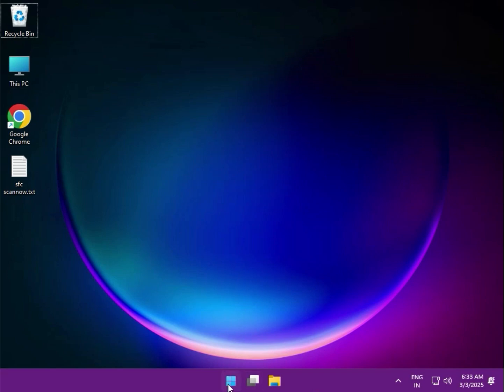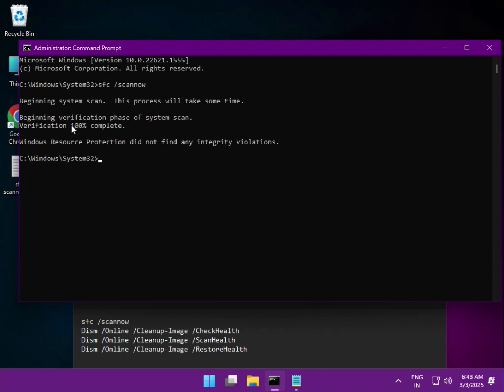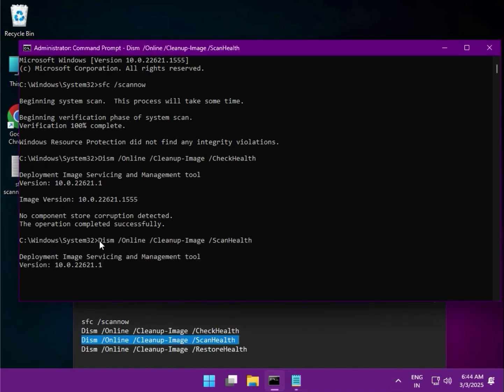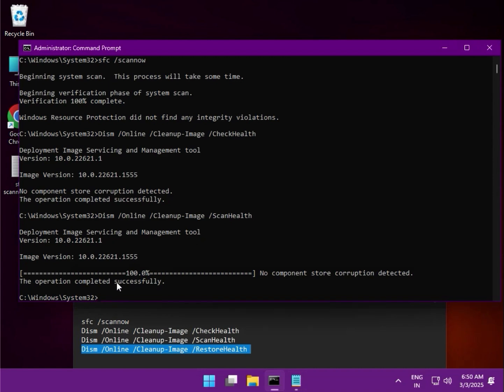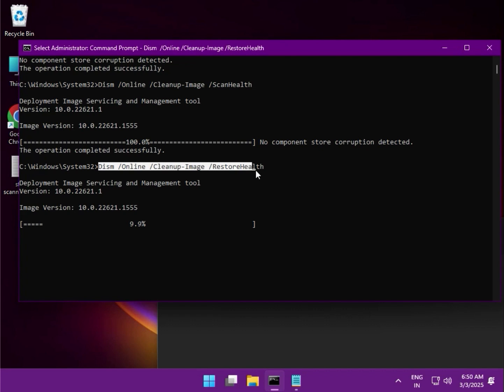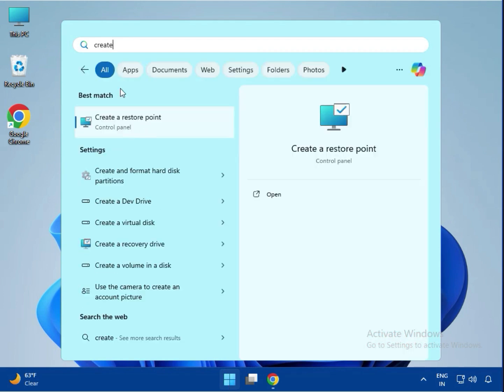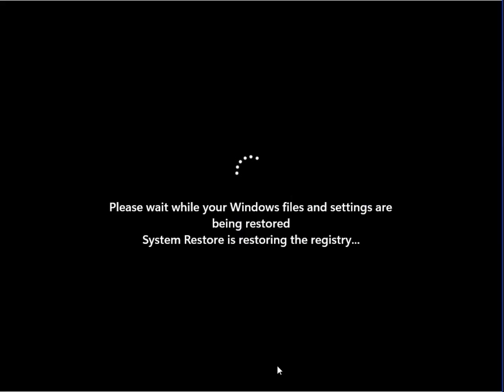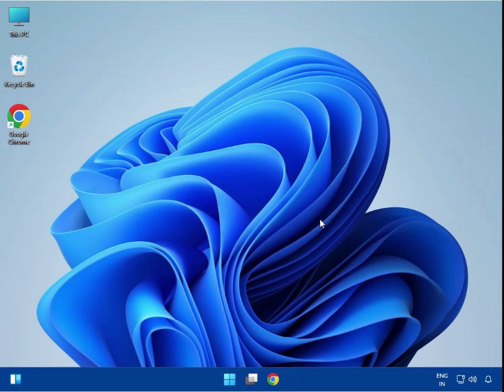How to Fix “This Application Has Not Been Provisioned” Error in Windows 11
sfc /scannow